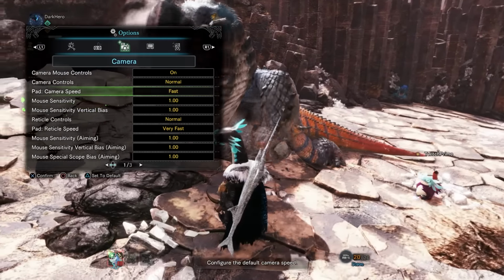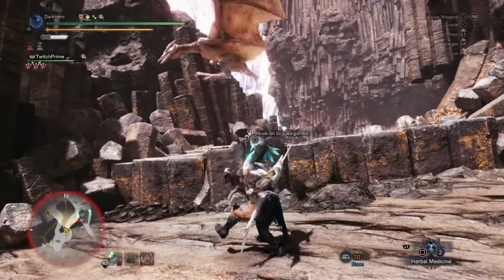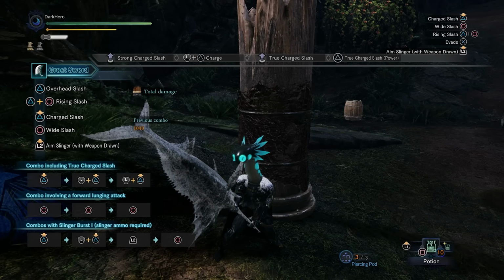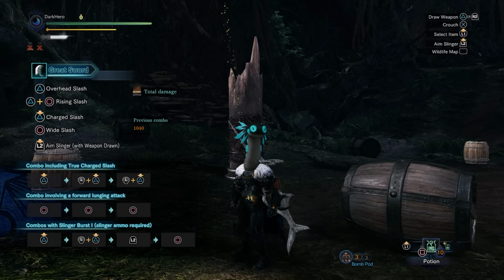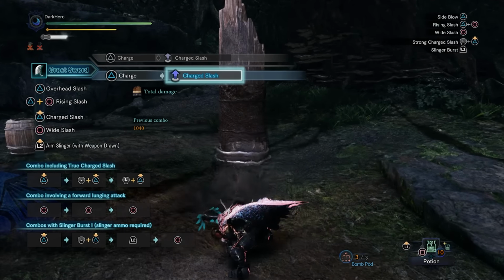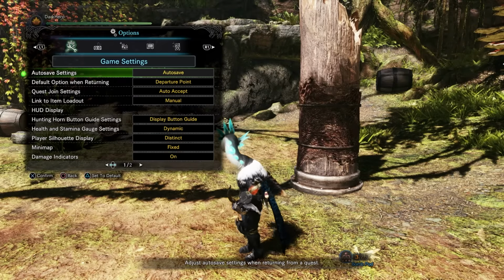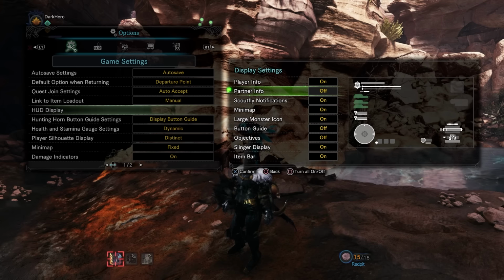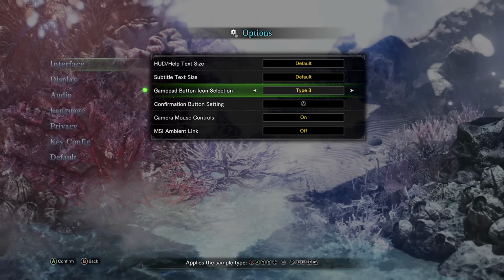10 Gameplay Settings & Tricks That Every Player Should Know & Make Monster Hunter World Better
10 Gameplay Settings & Tricks That Every Player Should Know & Make Monster Hunter World Better

10 Gameplay Settings & Tricks That Every Player Should Know & Make Monster Hunter World Better